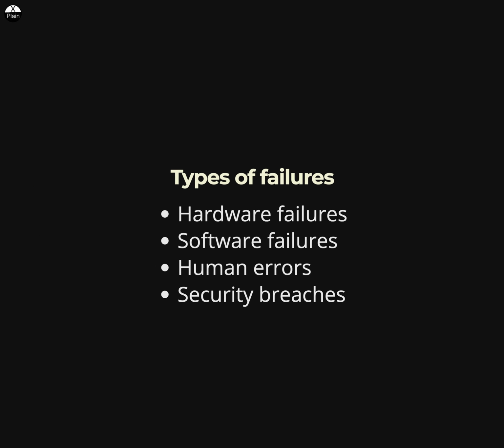Database Recovery -The Need for Recovery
Database recovery refers to the process of restoring a database to a consistent state after a failure or error.
Types of failures
* Hardware failures
* Software failures
* Human errors
* Security breaches

SQL tutorial
DBMS concepts
Database management systems concepts
SQL concepts
DBMS training
Database management systems training
SQL training
DBMS course
Database management systems course
SQL course